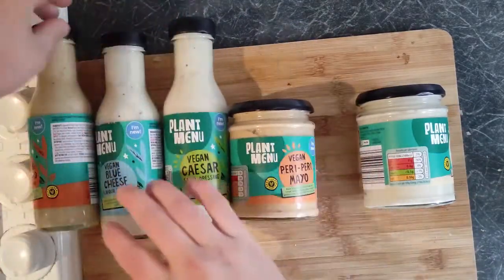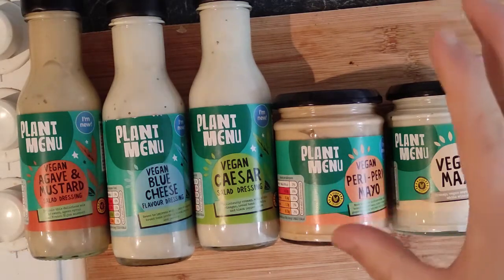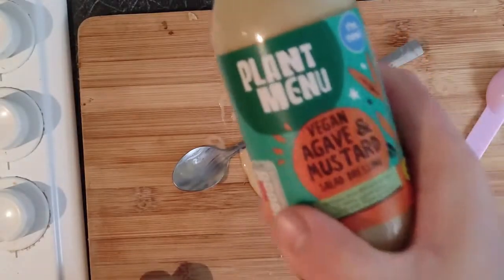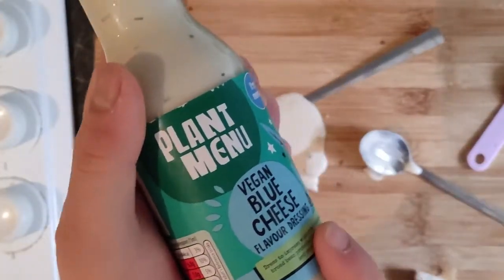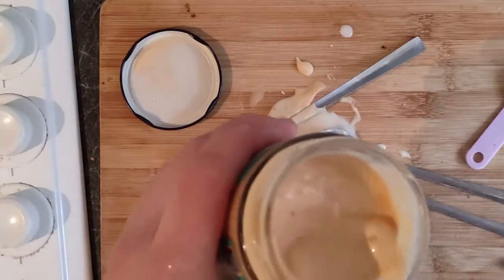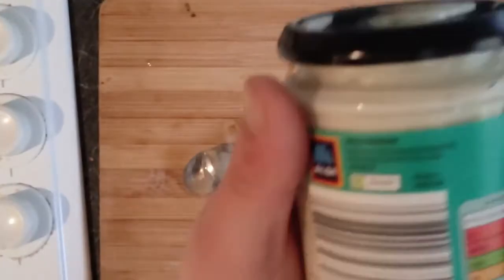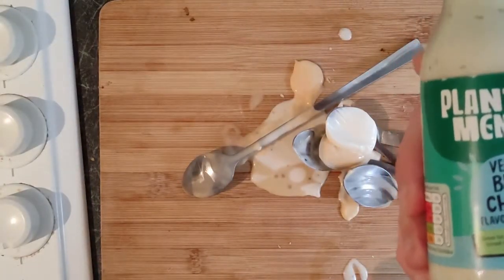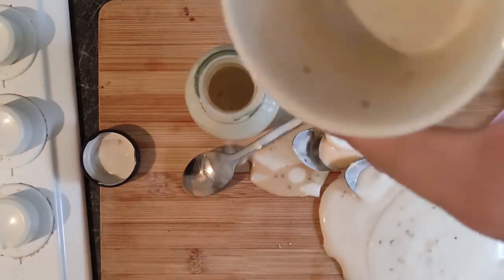I tried all of Aldi's Vegan Sauce. REVIEW!